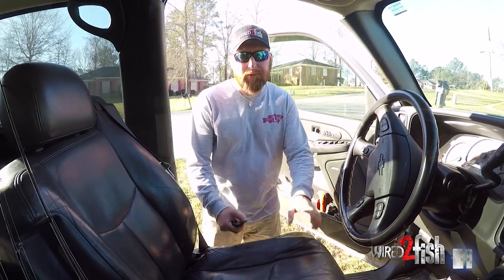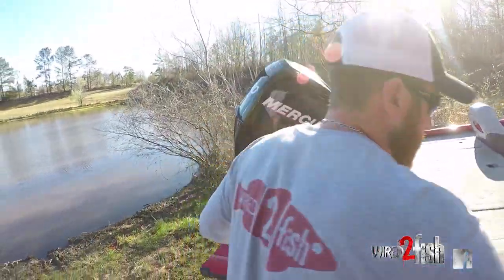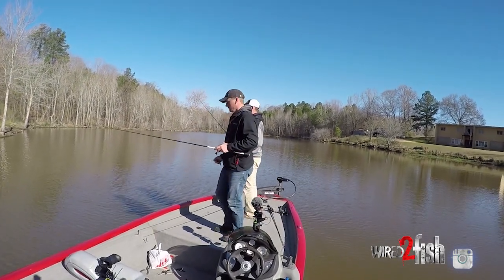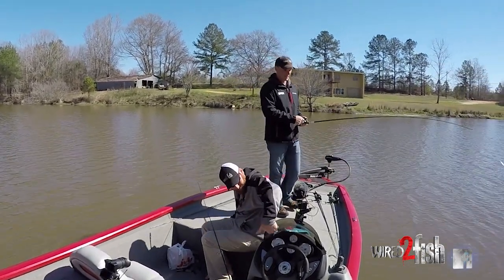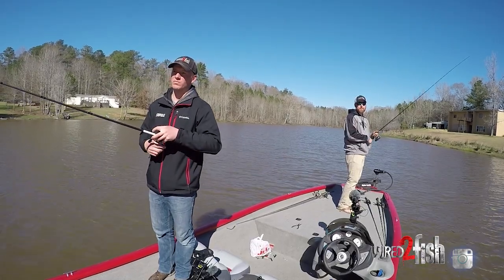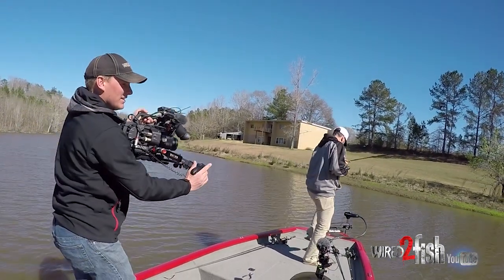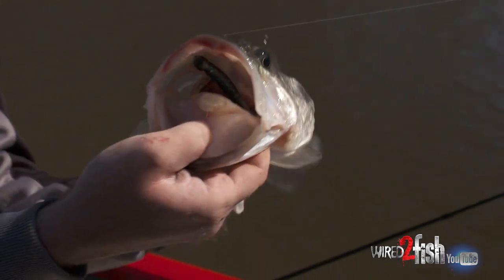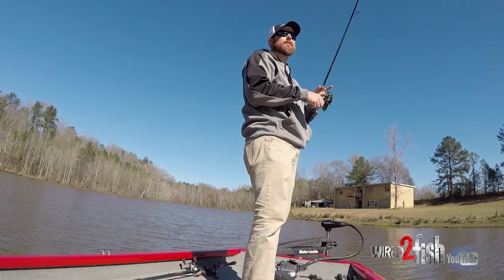The Ned Rig Only Catches Small Bass? Think Again.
Kyle headed down to Georgia to do a little filming with our Managing Editor, Walker Smith. While they were both expecting to rely heavily on power-fishing techniques due to muddy water and shallow, prespawn bass, an early spring cold front came and completely upended their original plans. When Kyle landed in Atlanta, it was in the high 70s and when it was time to start fishing, it was 38 degrees! They honestly thought their shoot was ruined, but of course, the trusty Ned rig came through in a big way.

FEATURED PRODUCT:
-Walker's Set-Up

This was one of our first experiences with the Ned rig which led to one of our most popular articles of 2017 This article was responsible for much of the Ned rig hype you’ve seen within the past year. In this video, you’ll get to watch the lightbulb turn on, essentially. Kyle started out pitching a larger creature bait, but the big ones wanted something smaller and quickly made it known. The Ned rig doesn’t look like much and if you would have told us we’d have such a crazy day on it, we probably wouldn’t have believed you. But here is indisputable proof that one of the smallest, most finesse techniques in bass fishing can catch some really solid bass—even in super tough conditions.

Keep in mind: This video was shot in about 30 minutes. That might put the Ned rig’s effectiveness into perspective!